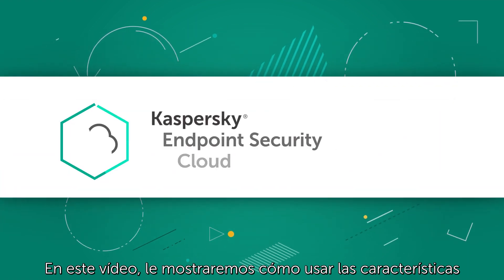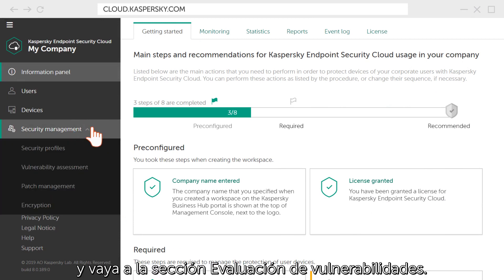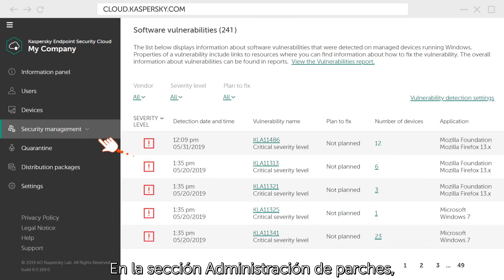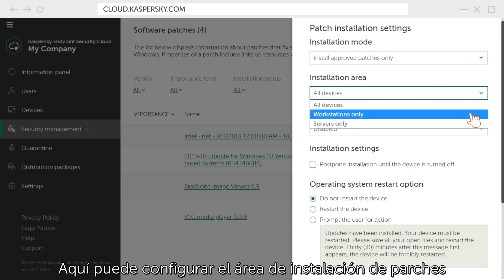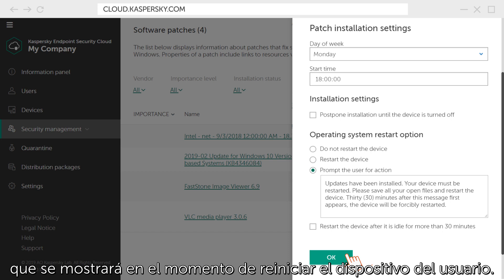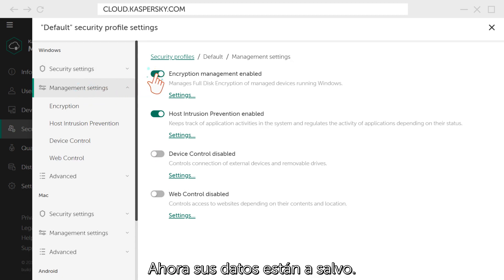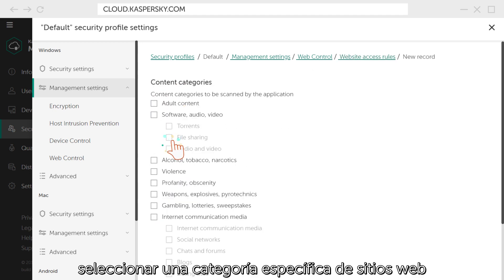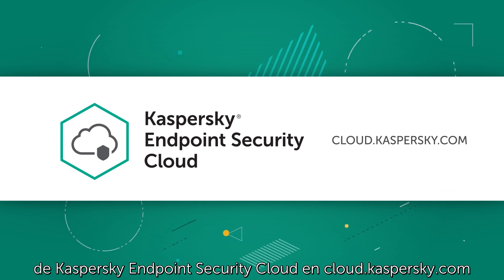Cómo configurar las funciones de protección en Kaspersky Endpoint Security Cloud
Vea este video para ver cómo configurar las funciones de administración de seguridad en Kaspersky Endpoint Security Cloud como, por ejemplo:
o Evaluación de la vulnerabilidad
o Gestión de parches
o Gestión de cifrado